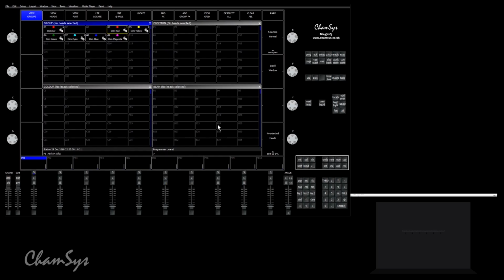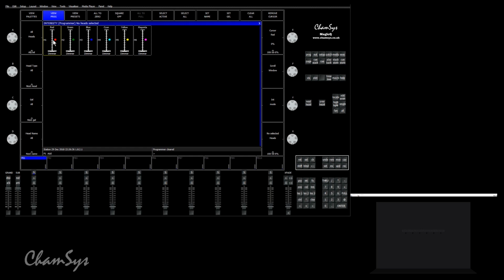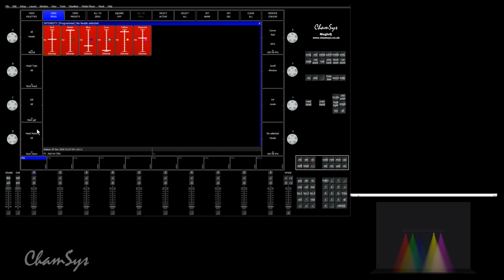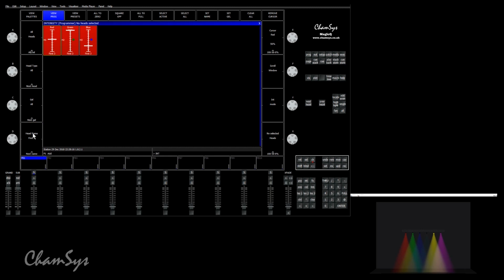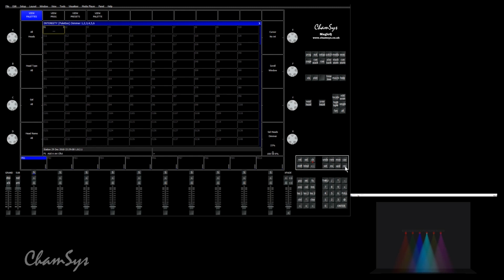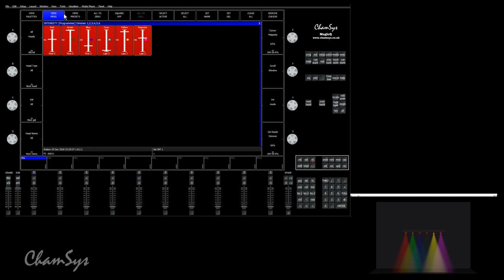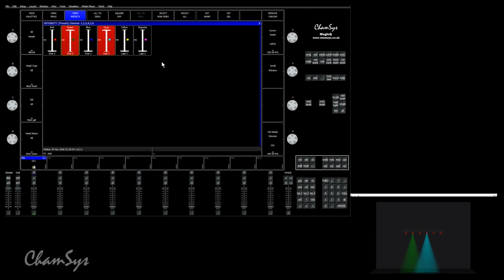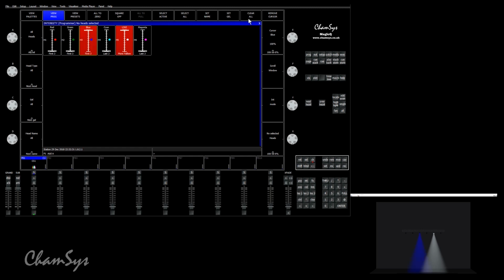MagicQ Feature Videos: Intensity Window